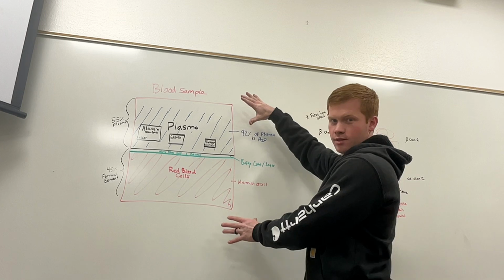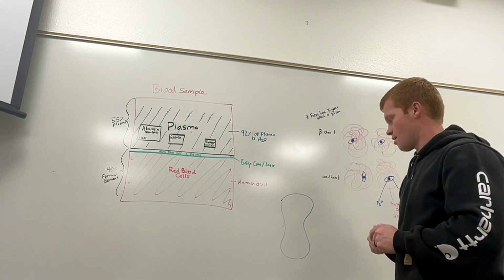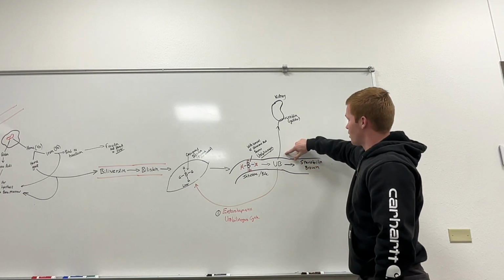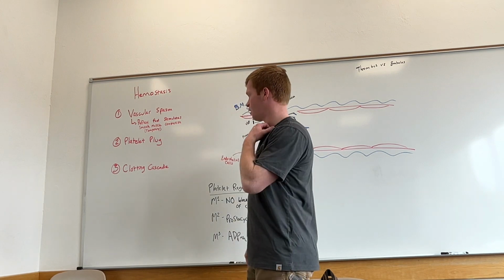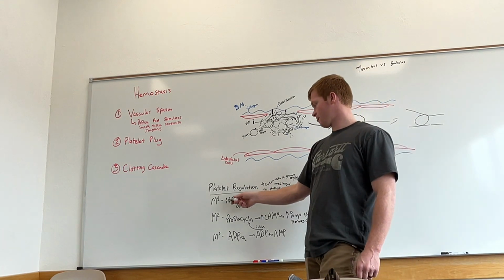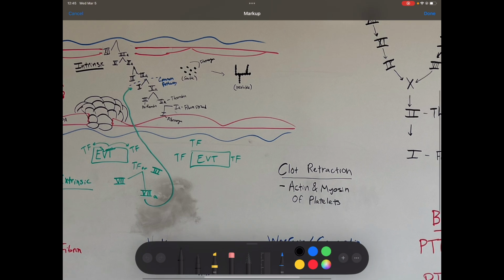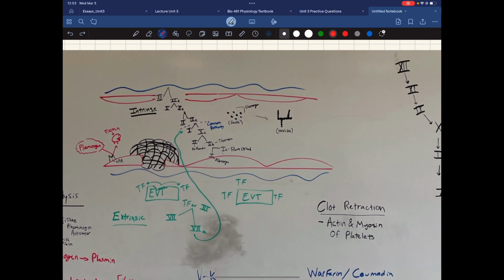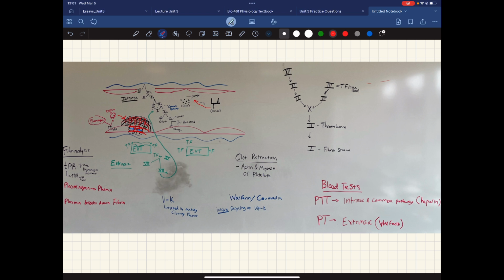Unit 3 Essay Question 3